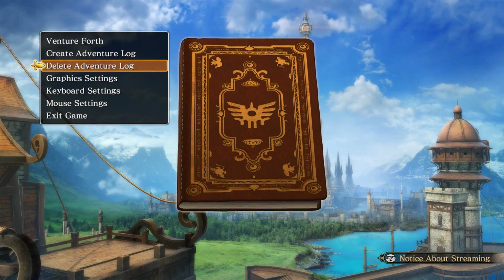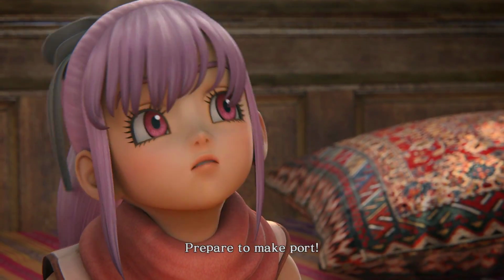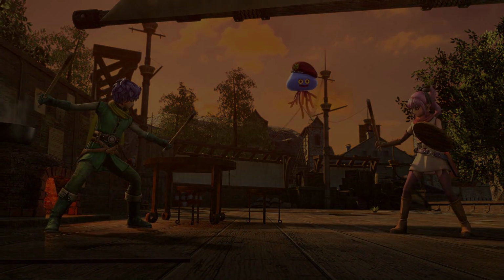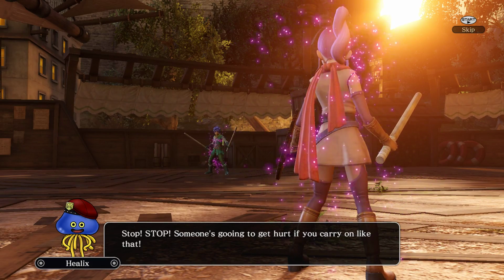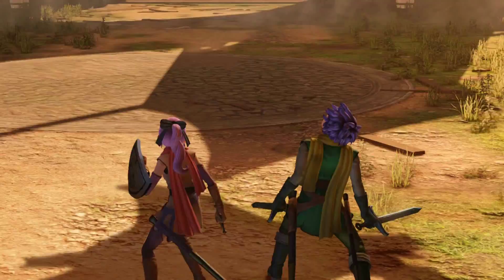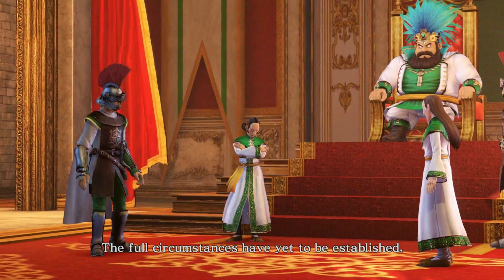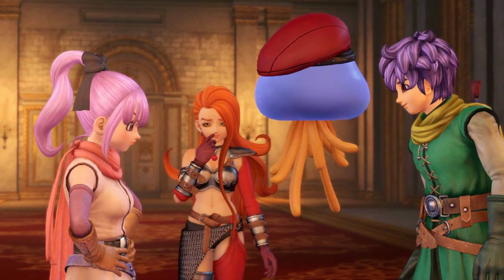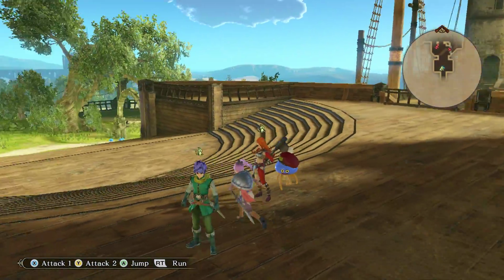Dragon Quest Heroes II - Let's Play - Episode 1 [Harba & Dunisia]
DRAGON QUEST HEROES II is a hack-and-slash Action RPG that sends you on a new adventure to restore order to a once peaceful world filled with monsters and battles of epic proportions. Up to 4 players can play in cooperative multiplayer to defeat an unknown threat looming over the Seven Realms!  From Square Enix and Koei Tecmo!